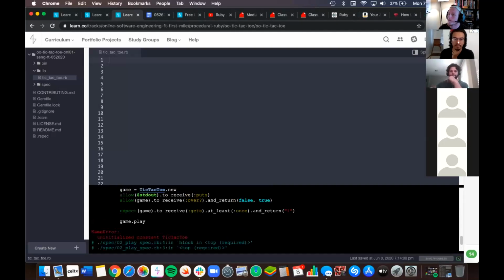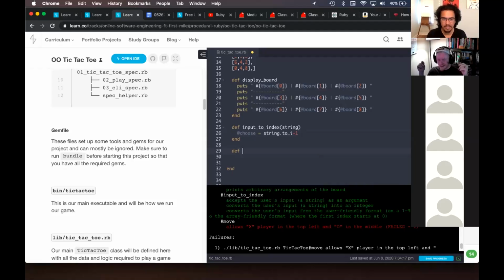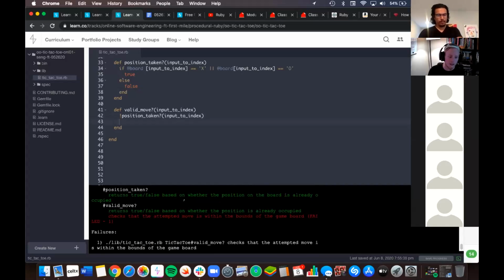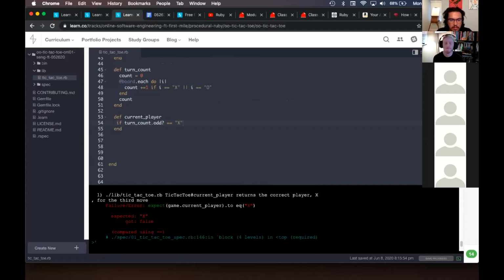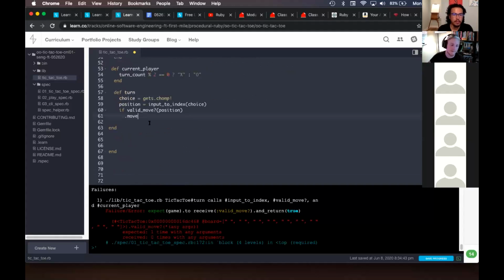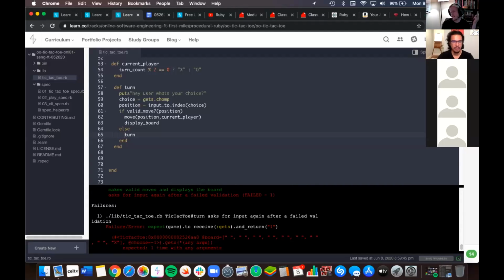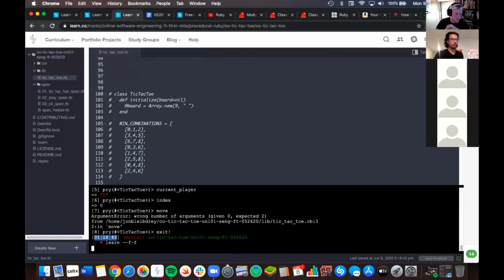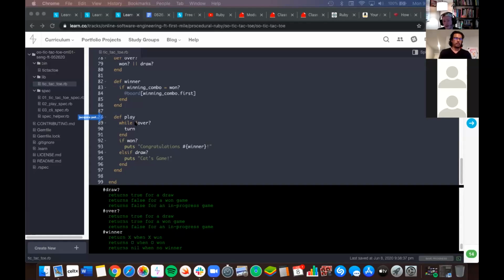TicTacToe student led lab review ruby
This is a long video no lie, skip around and watch us fail fast toward success. Thanks gang for working through this one together. I believe.